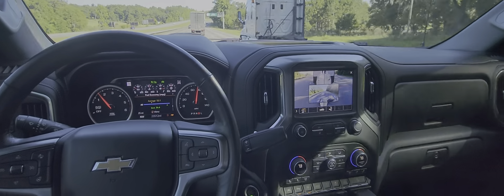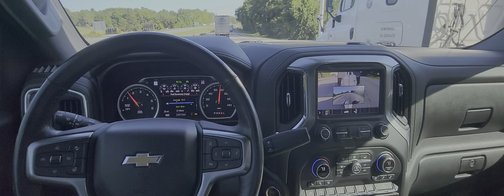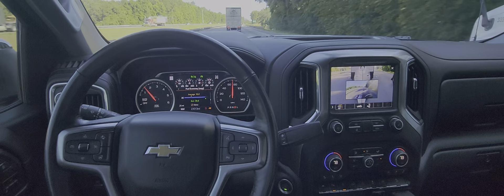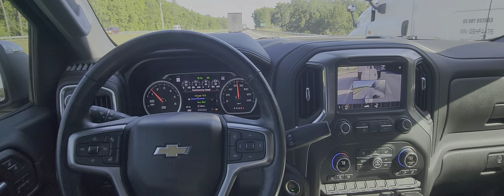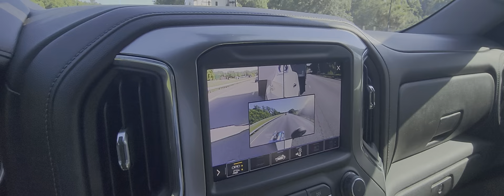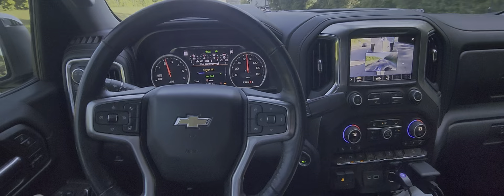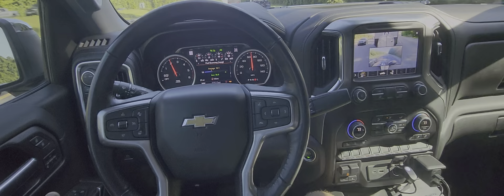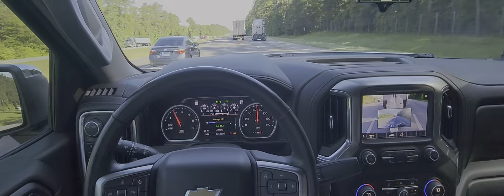Openpilot comma 3 Silverado towing! Better than supercruise?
If you have a Silverado or GMC with no radar, camera only with LKS and ACC it should work with a little personalization (fingerprint).
Things required
1. Comma 3
2.  Harness box from Comma.
3. Wire harness from Tinybear on Etsy

Currently the gm trucks are not officially supported. This is in the works so you will need to install a fork of Open Pilot.

On the installation part of the set up you enter
installer.comma.ai/opgm/dev-c3-ff-kd
You can also install
installer.comma.ai/opgm/develop

Once installed you will go through training and then drive over 15 mph to calibrate. So far there are two trucks working with a third almost ready. I will hook you up with someone that can get your fingerprint up streamed to the fork.

Here's a link to the comma 3 you will need.

Here's a link to the harness box you will need.

Here's a link to the harness you need.

If this works please send JShuler some love in the form of dollars! He is amazing and is responsible for getting my truck working. He spent many late nights working on this so here's his paypal. Leave a message of thanks and say Skip sent you! Enjoy!